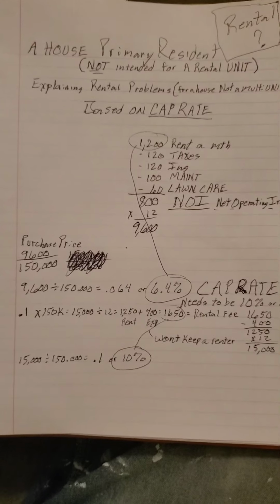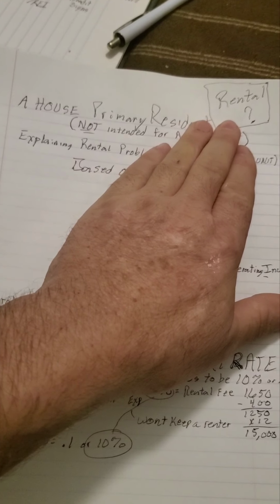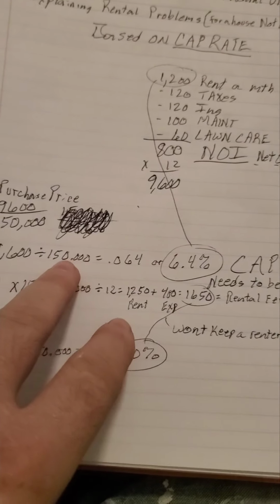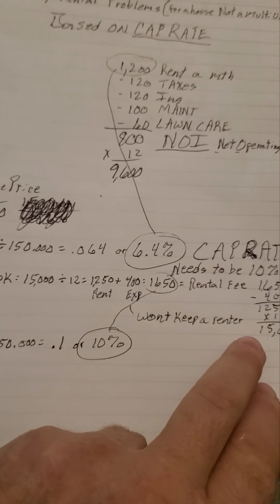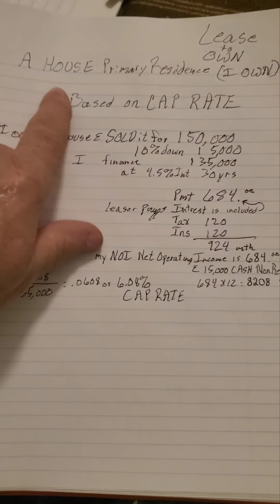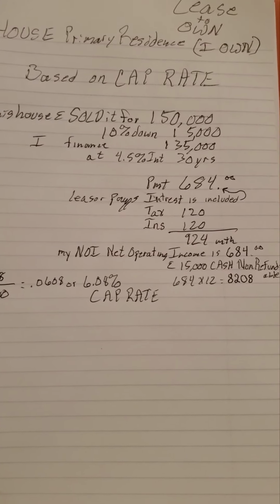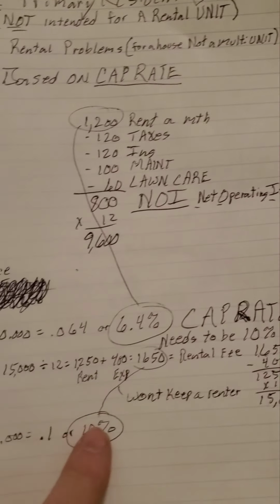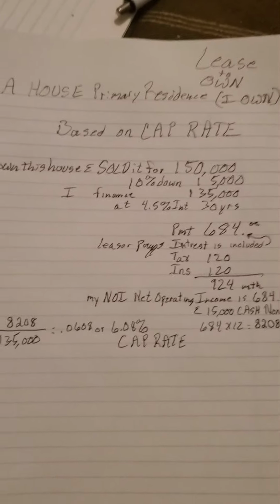ep 10 Cap Rate and NOI